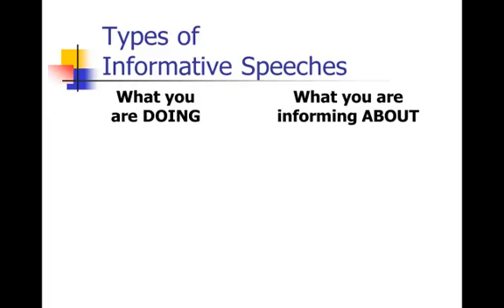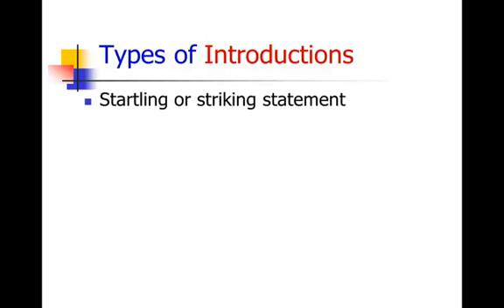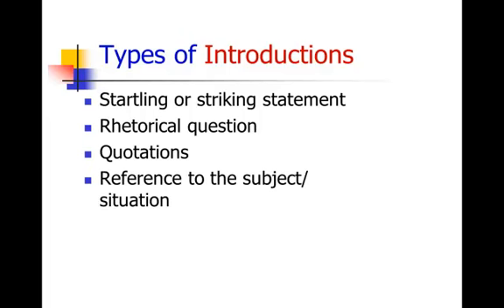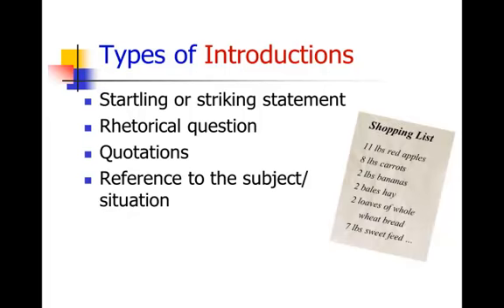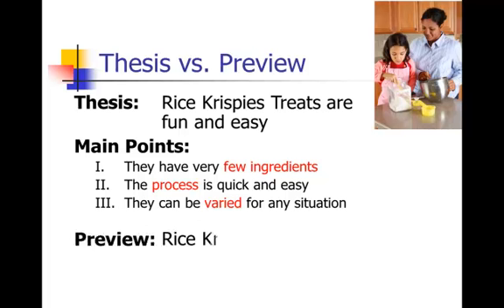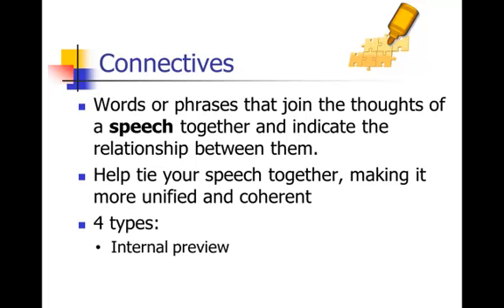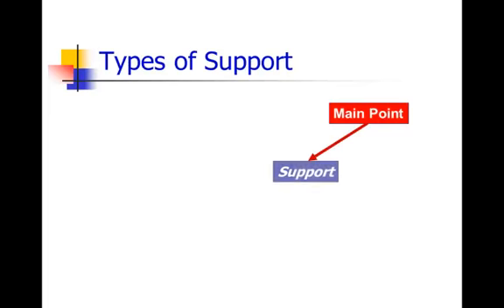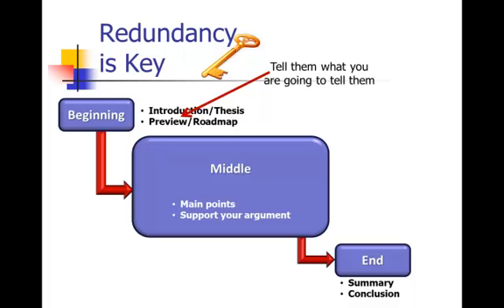Informative Speech: Drill Down: Speech Prep: Purposes, Organization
Informative Speech: Purposes, More Organization